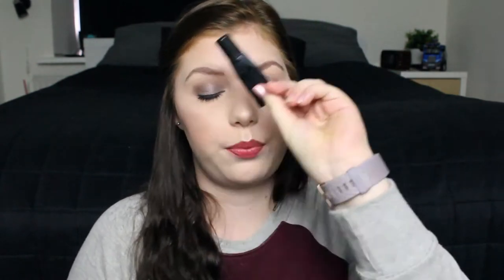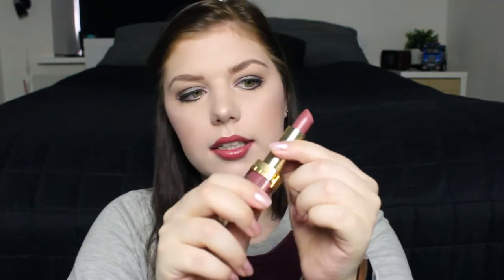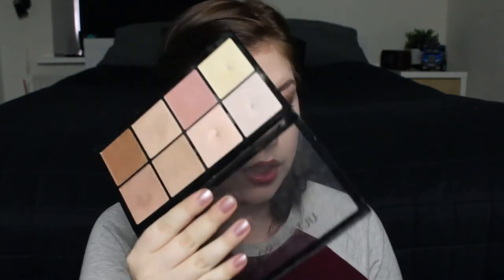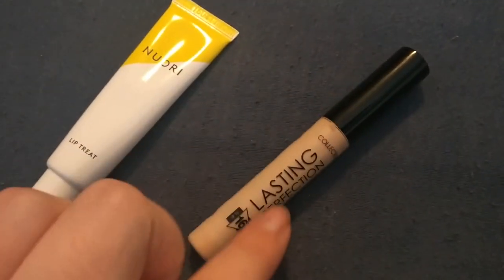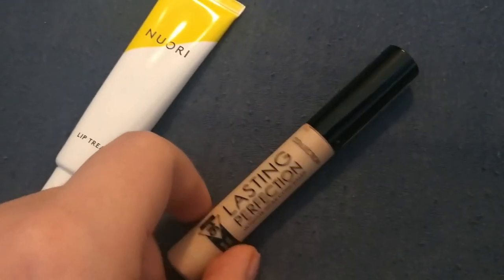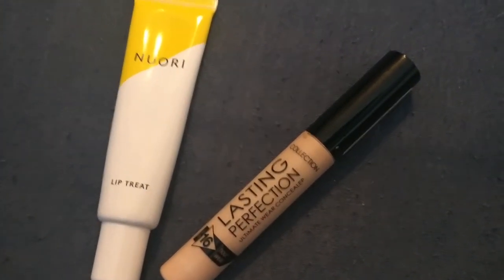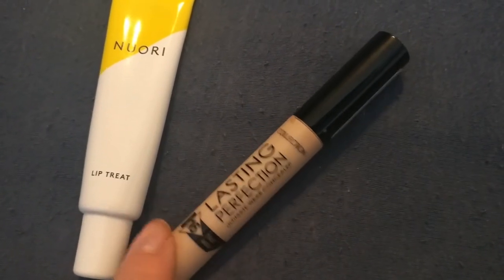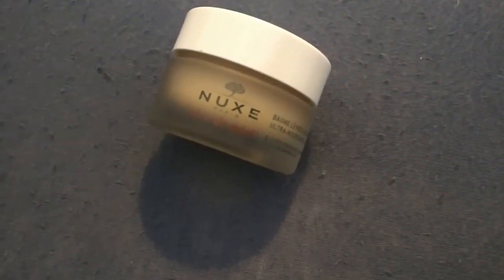BRANDS I ONLY OWN 1 MAKEUP PRODUCT FROM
BH Cosmetics Shaaanxo Palette
Sleek Highlighting Palette Soltice
Too Faced Chocolate Bar
Soap And Glory Supercat Eyeliner
The Body Shop Honey Bronzer - 01
DUO Lash Glue
Emite Makeup Cheek and Lip tint
Estee Lauder Lipstick - Pink Berry
Makeup Revolution Ultra Pro Glow Highlighting Palette
Nails Inc. Nalekale - Richmond Park Gardens
Collection Lasting Perfection Consealer - 1 Fair
Nuori Lip Treat
Nuxe Lipbalm

M U S I C:
 - YOUTUBE AUDIOLIBRARY